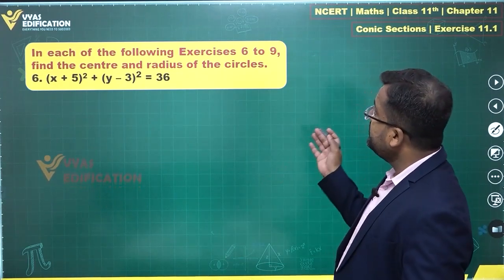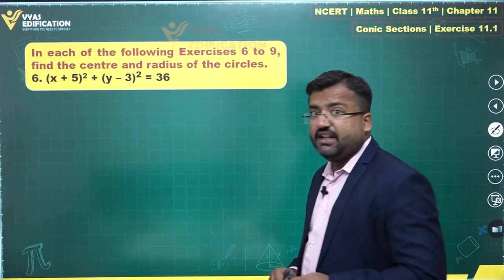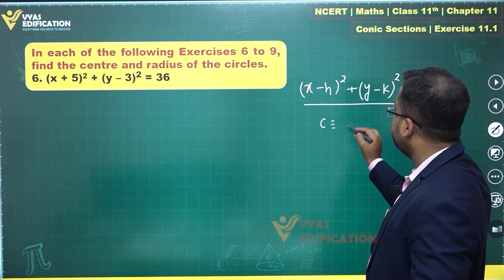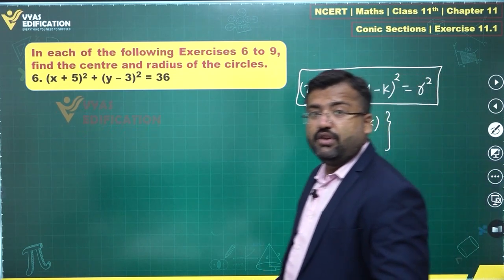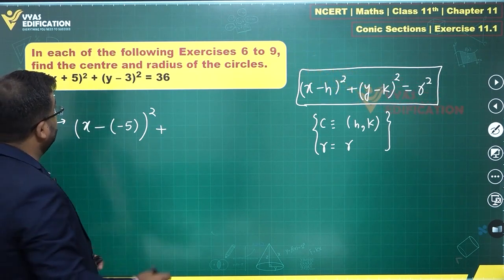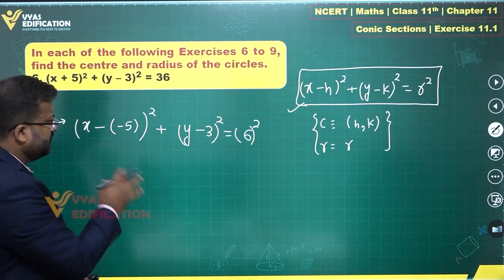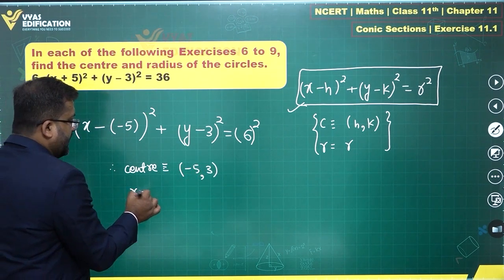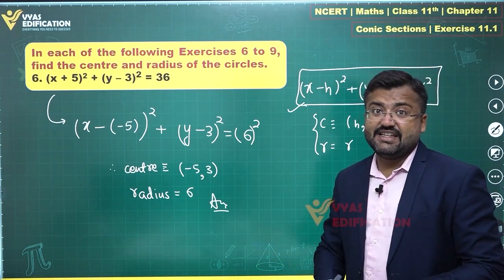NCERT 11th Maths Ch 11 Ex 11 1 Q 6 Conic Section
In each of the following Exercises 6 to 9, find the centre and radius of the circles.
6.  (x + 5)2 + (y – 3)2 = 36

12th Passed or currently in 12th  Students - Path Breaker JEE (1 Year online exhaustive course)

For NEET
12th Passed or currently in 12th  Students - Path Breaker NEET (1 Year online exhaustive course)

CBSE Solutions
NCERT Solutions
NCERT 11th
NCERT 11
CBSE 11th
11th Solutions

NEET2023 NEET NEET2024 Physics Chemistry Biology MBBS Doctor AIIMS Botany Zoology Plants Life Animals Flower IneachofthefollowingExercises6to9,findthecentreandradiusofthecircles.